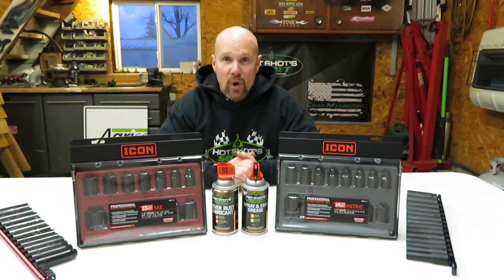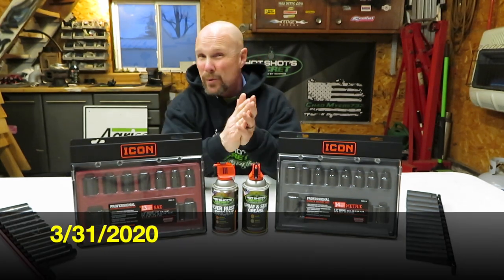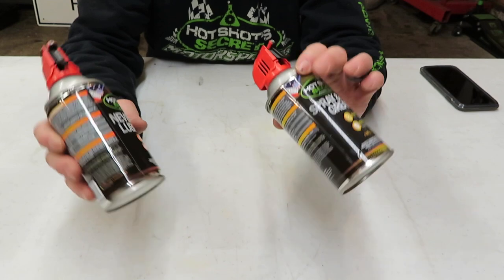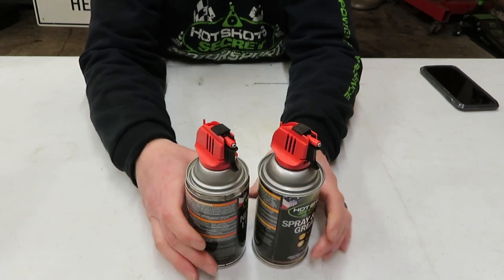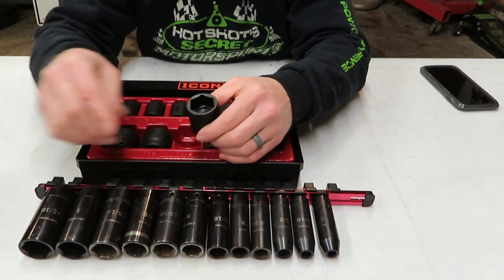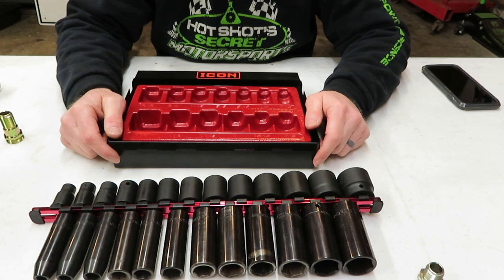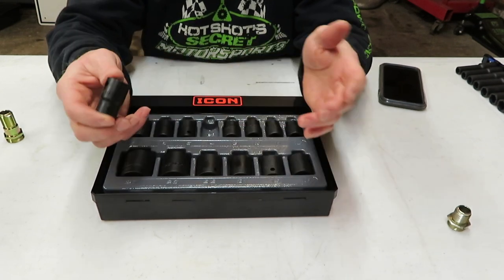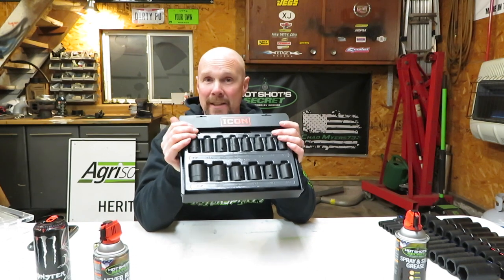Harbor Freight ICON Tools Impact Sockets & New Hot Shots Secret Products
Power Probe
OLSA Tools

Send stuff to this address:
2344 Shawnee RD
PMB 118

This video is about ICON Tools Impact Sockets & New Hot Shots Secret Products